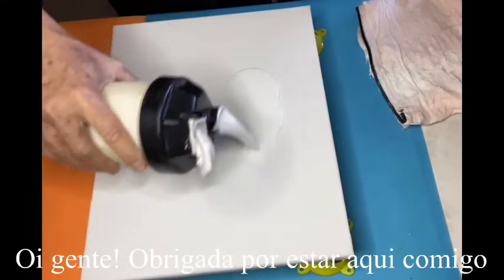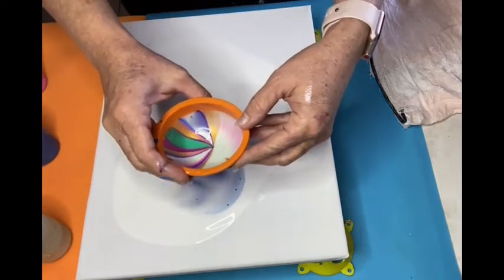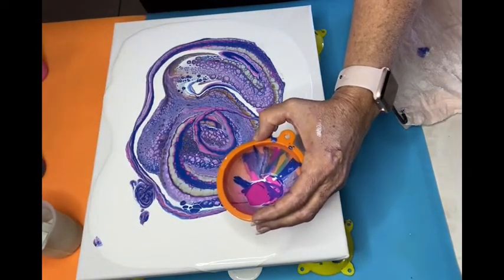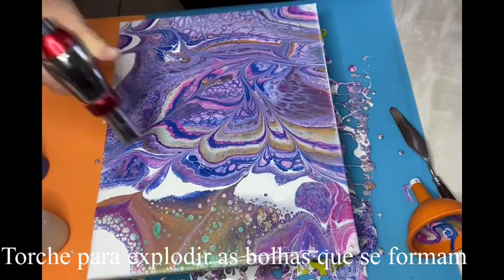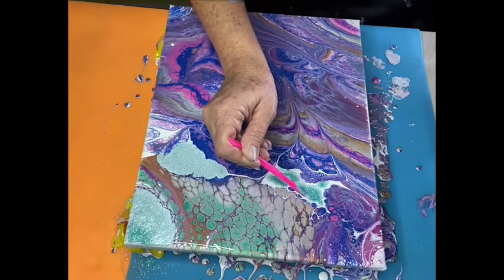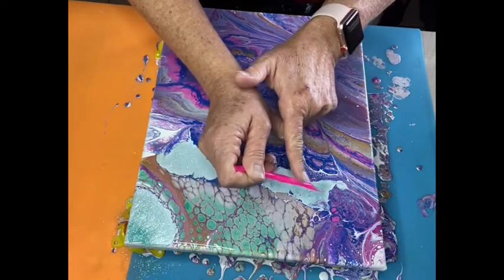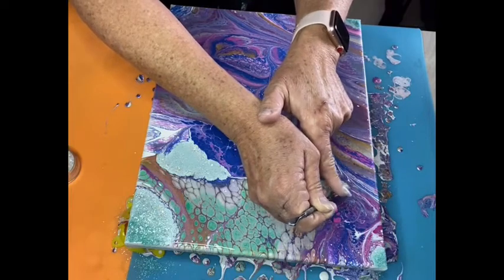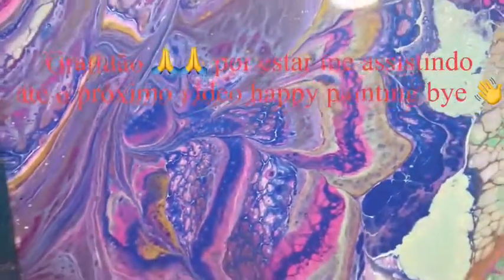🎨acrylic Pouring with the funnel 🎨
#13-🎨acrylic Pouring with the funnel

#13-derramamento de Acrilico com funil

Derramamento Acrílica com funil e mais uma técnica do Derramamento de acrylico que traz muitos detalhes a composição
Este e mais um Pouring tutorial no qual eu usei algumas tecnicas e espero que todos gostem ,

Eu faco e ensino como fazer trabalhos de arte com Resina , Argila em Acrylic Pouring fazendo quadros em Fluid Art esculturas de decoracao e joias feitas a mao com Argila e Resina e muito mais ... minhas pecas estam disponiveis para compra no meu site abaixo e peço que entrem em contato comigo atravez do meu Email caso nao encontre o produto no meu E-mail para acertos finais da sua compra.

Hi Guys I'm very happy to be able to share my work with whoever is interested in learning all about arts with resin and acrylic I confess that I'm learning how to make these videos sorry if sometimes it doesn't get perfect! but with each new video I'm getting there! Lol
Thanks for watching and for your support ,please don't forget to Like, Subscribe and click the Bell 🛎 to never miss my next videos.I have a new video every monday, wendnesday and friday between the 4:00 pm and 6:00 pm Eastern Time